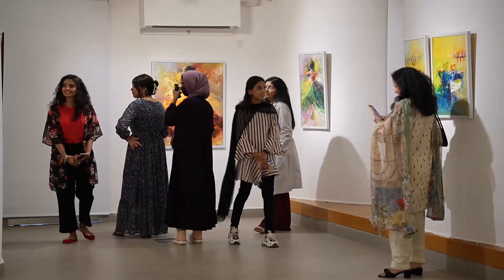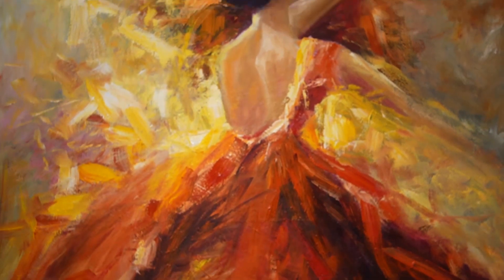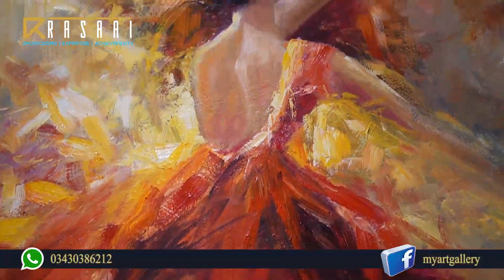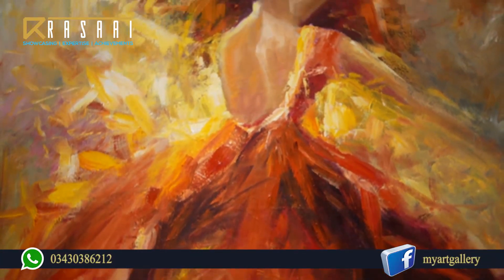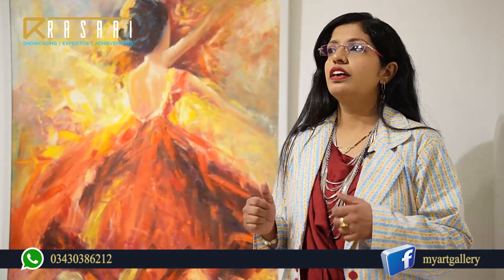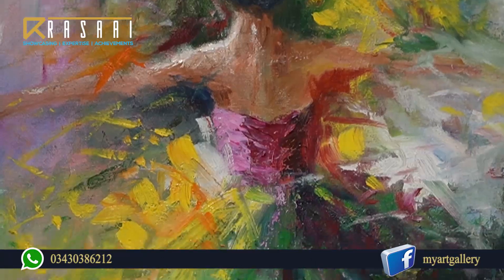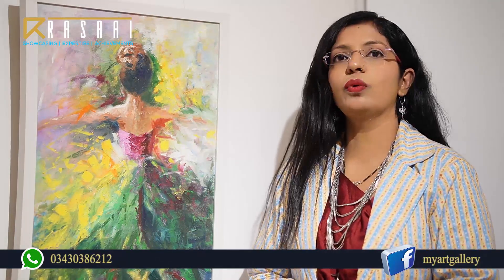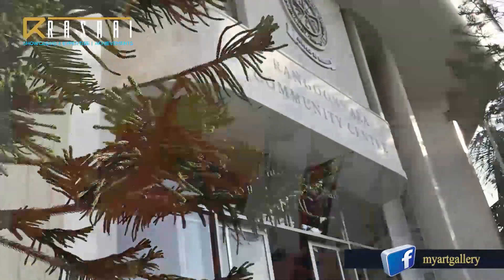Young Emerging Pakistani Artist Pushplata Exhibited Her Beautiful Painting @ VM Art Gallery| RASAAI